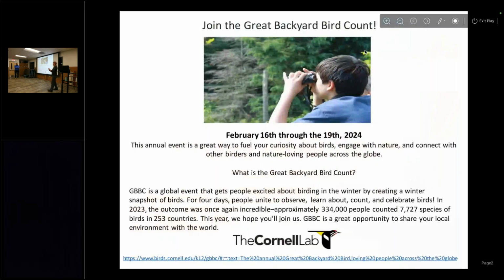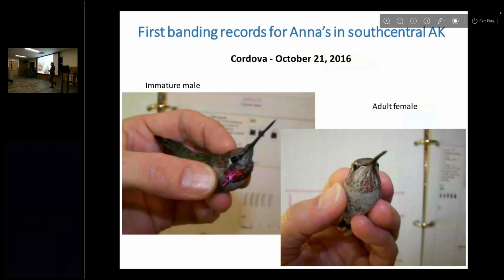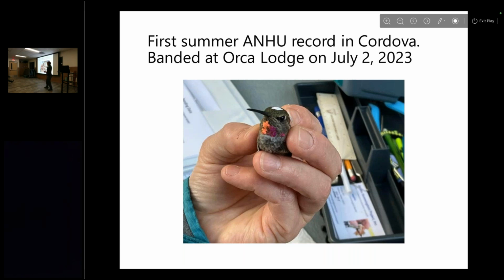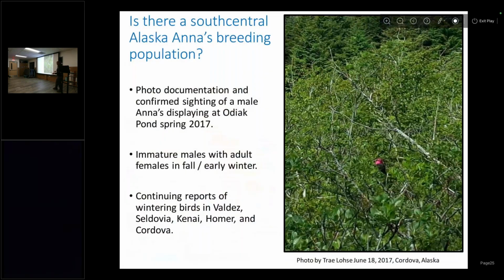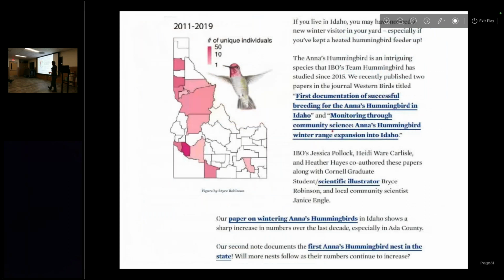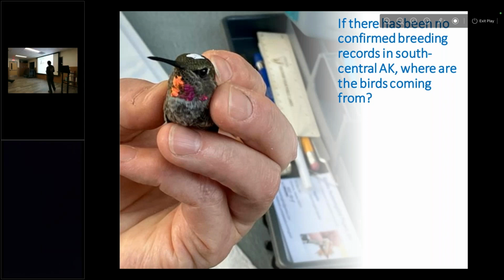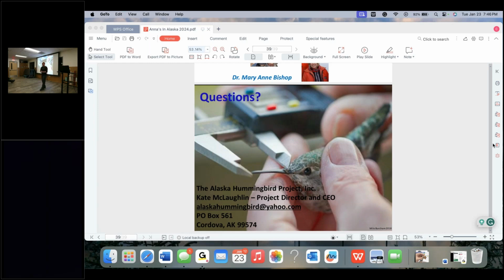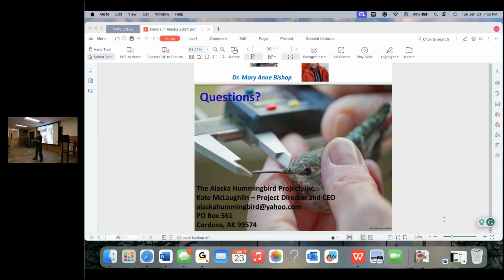Anna's Hummingbird Update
Kate McLaughlin of the Alaskan Hummingbird Project gives an update about the Alaskan winter hummingbird: Anna's hummingbird. Kate goes into detail about her work with them over the past year and some exciting new findings.